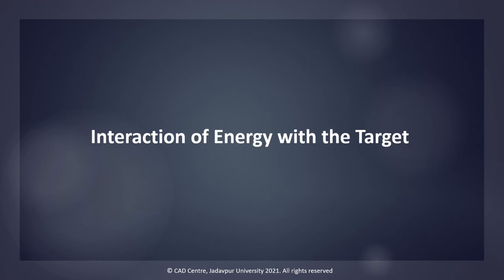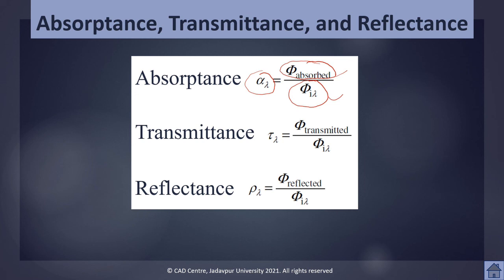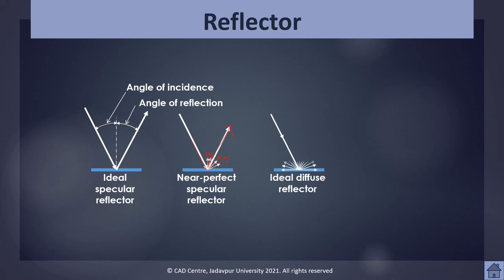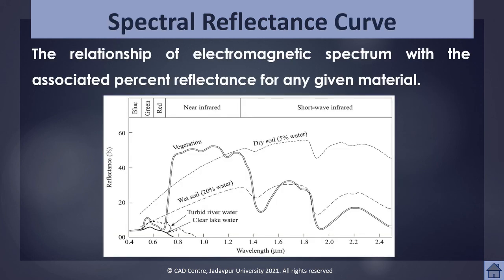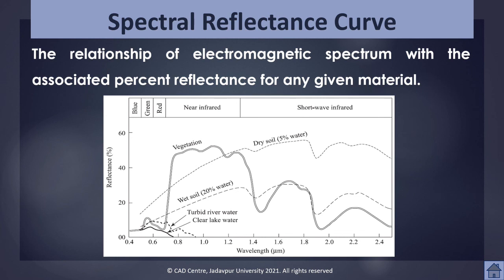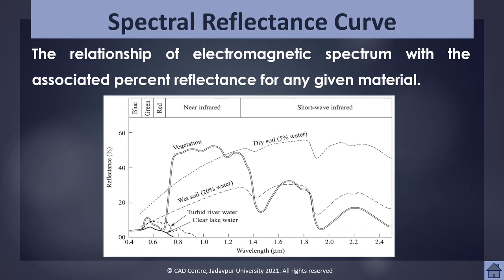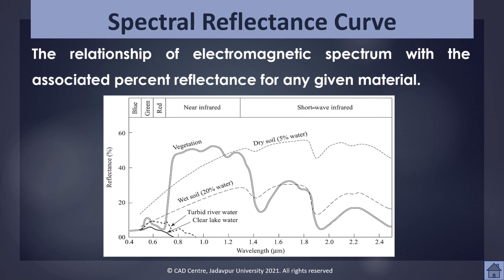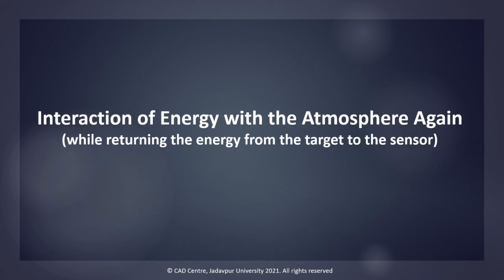5. Interaction of Energy with the Target